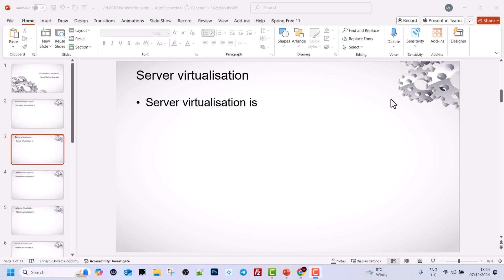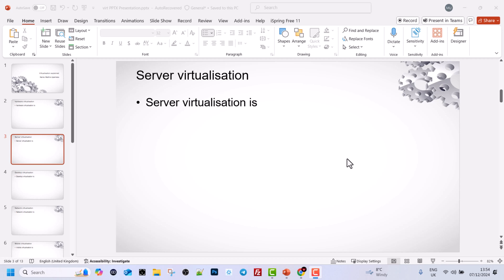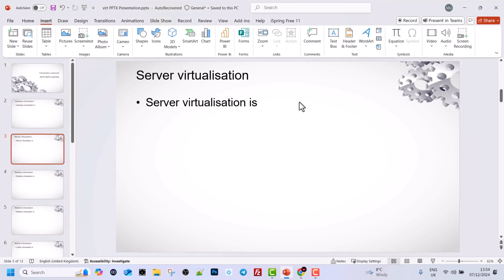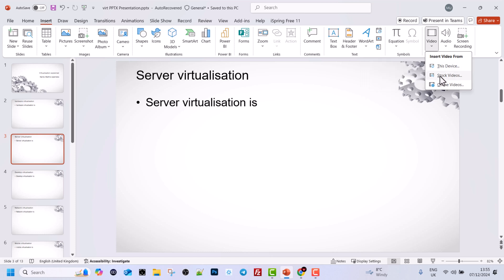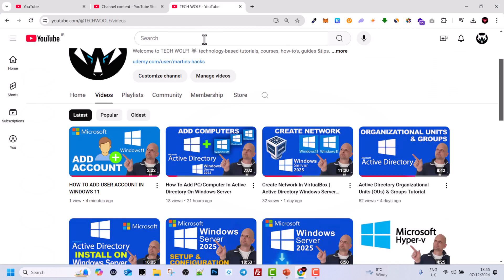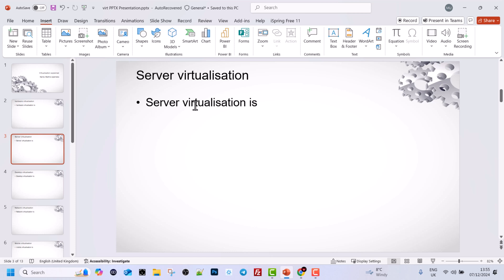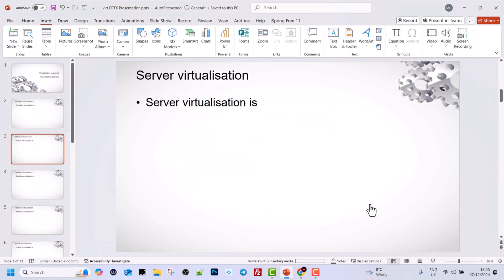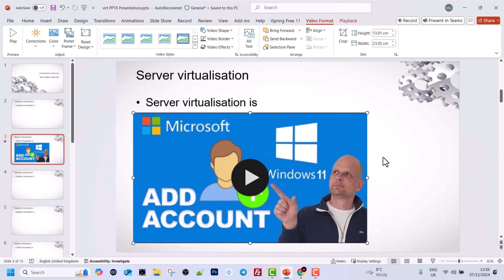HOW TO INSERT VIDEO IN POWERPOINT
Learn how to insert a video in powerpoint, follow the simple step-by-step guide.

Adding videos in PowerPoint can add that extra spark to your slides and keep your audience engaged.

Here are the Steps how to Insert a Video in PowerPoint Presentation Slide:

1. Open PowerPoint presentation and select the slide where you want to insert video.

2. Head over to the 'Insert' tab in the top menu and click on Video.

3. There are three option to put videos. Ad video from "This Device", "Stock Videos" and "Online Videos".

4. Click on "This Device" to insert video saved on your computer.

5. Click on "Online Videos" and paste the link of YouTube video and it will be added to select PowerPoint slide.

You can drag and drop the video and resize it according to your needs.